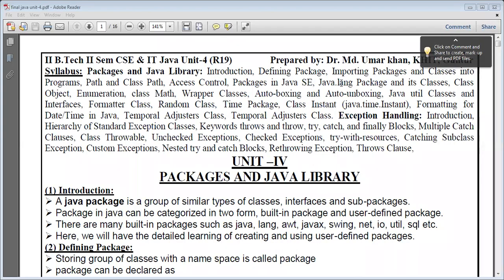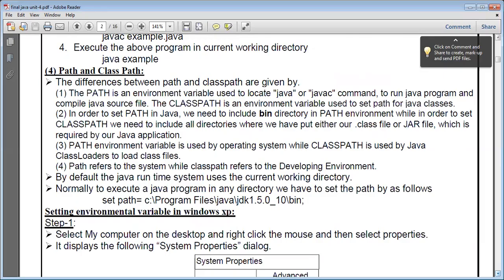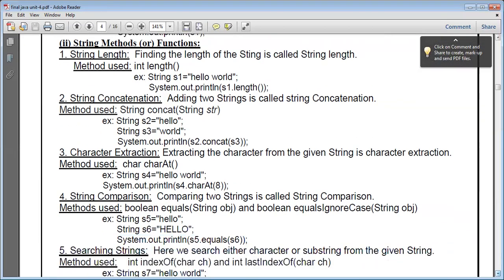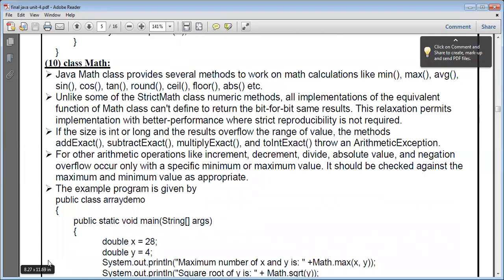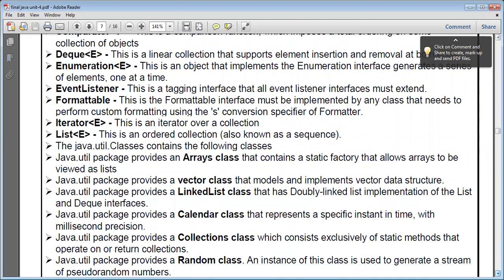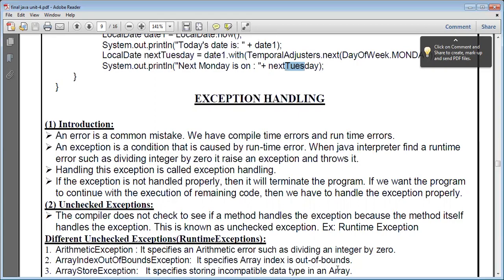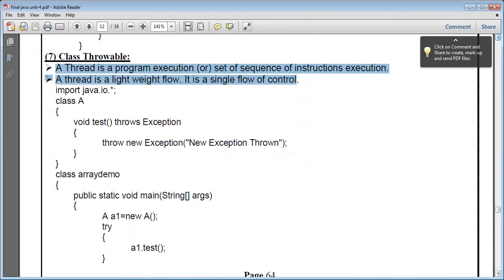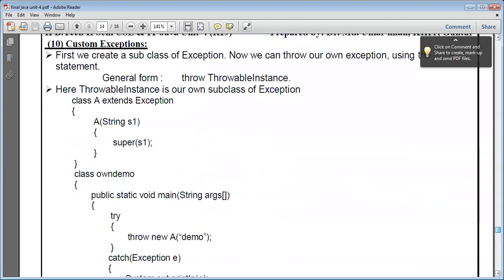Java Programming R19 Unit 4